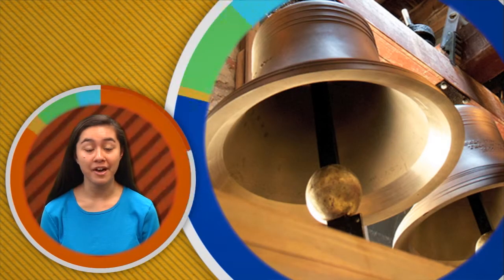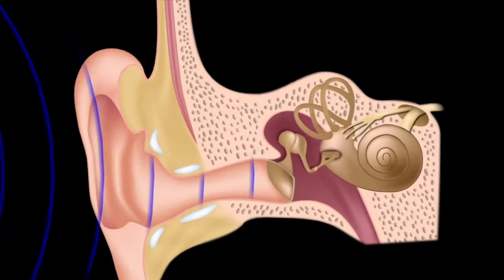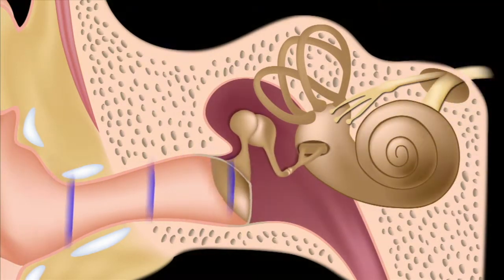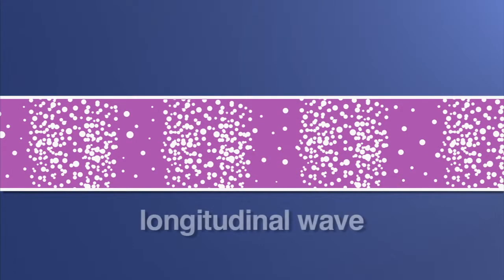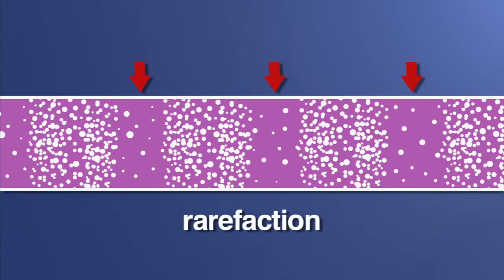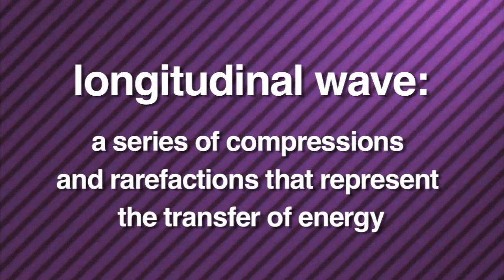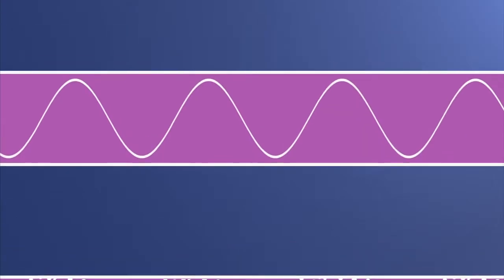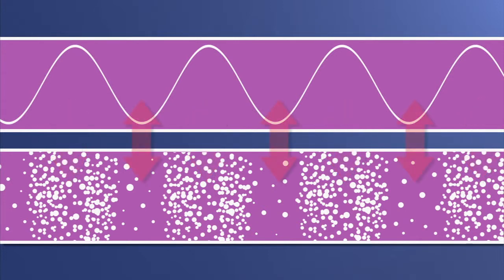Real World Science: Sound Promo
Helping children relate to the topics they study is what the Real World Science series of videos does best.  Real World Science: Sound helps students learn the principles of sound, the range of human hearing and significant terms, as they discover the science behind everyday sounds.  Students will also travel deep into the ocean and high into the skies in search of creatures that use echolocation.mazz.com
YOU CAN PURCHASE THIS VIDEO AT MAZZ.COM